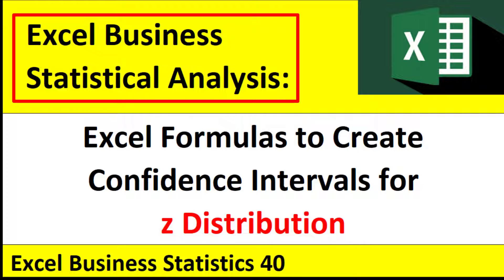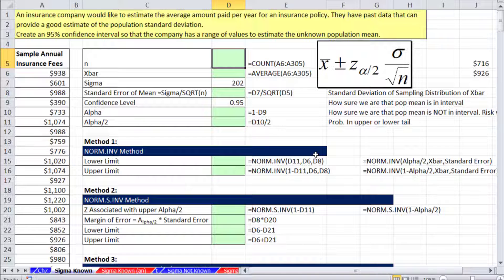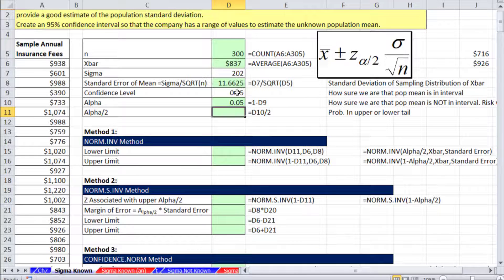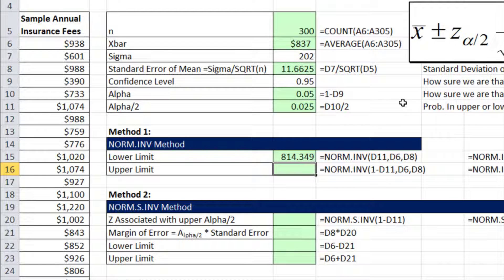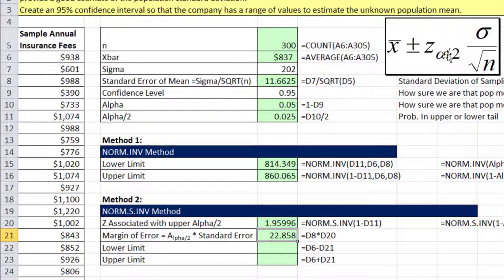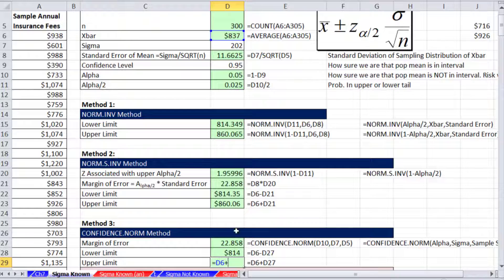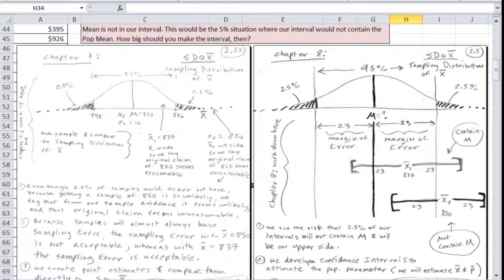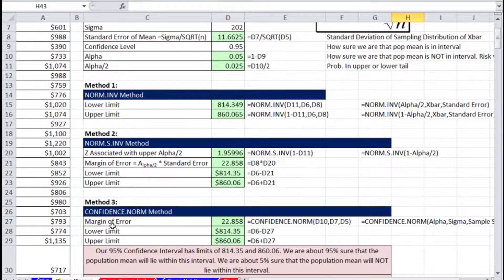Excel Statistical Analysis 40: Confidence Interval for z Distribution, use when Sigma Known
Learn about how to create Confidence Interval to estimate a population Mean when Sigma (Population Standard Deviation) is known using the z Distribution and the Excel worksheet functions: NORM.INV, NORM.S.INV and NORM.CONFIDENCE.
Topics:
1. (00:00) Introduction
2. (00:22) Build Confidence Interval when Sigma is Known using the z Distribution
3. (02:59) Method #1 using: NORM.INV function
4. (04:15) Method #2 using: NORM.S.INV function
5. (05:27) Method #3 using: NORM.CONFIDENCE function
6. (06:20) Reasonable Statements that can be made when construction Confidence Intevals
7. (07:37) Be careful because Confidence Intervals do not always contain population parameter
8. (08:23) Summary of video
9. (08:40) Closing, Next Video and Video Links